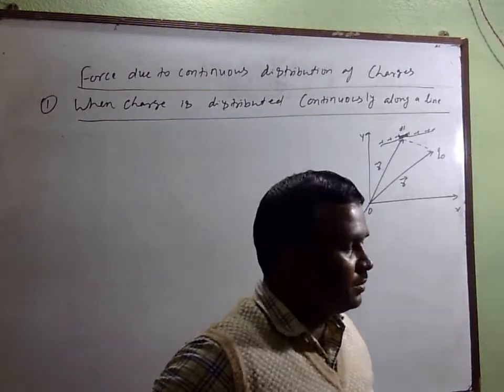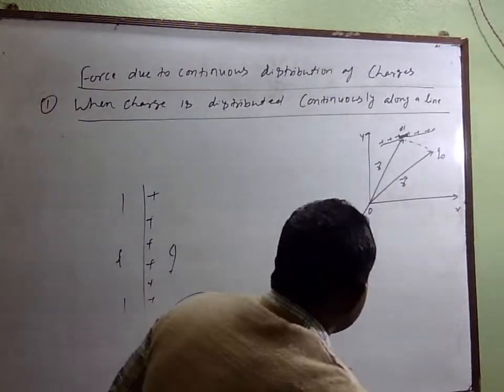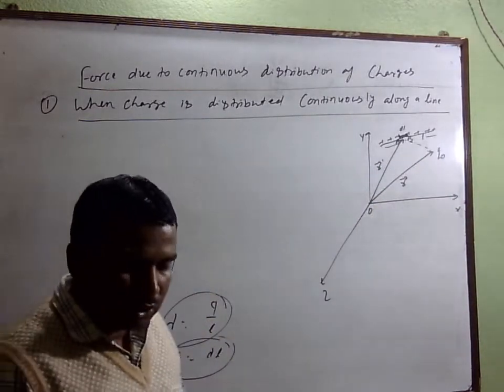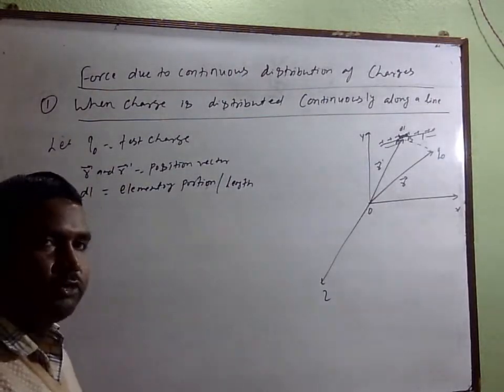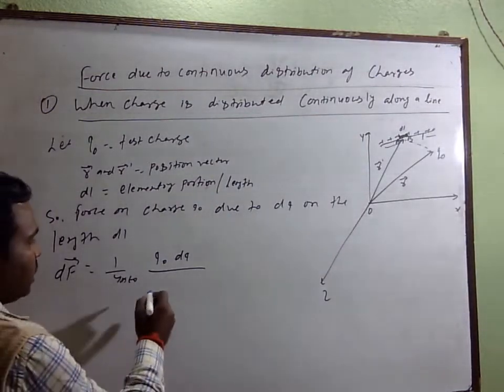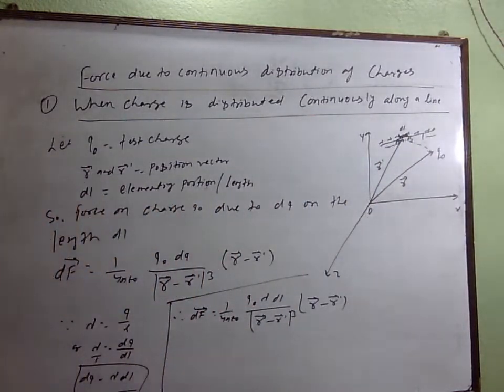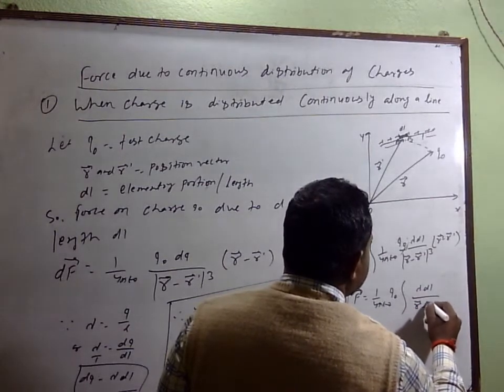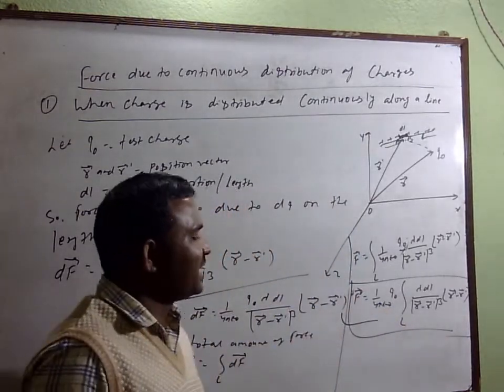Force due to continuous distribution of charge ,when charge is placed on a line(straight or curved)